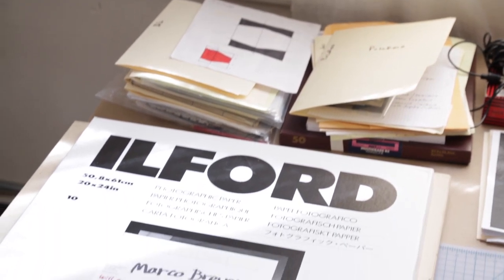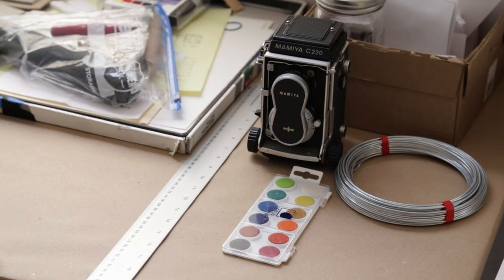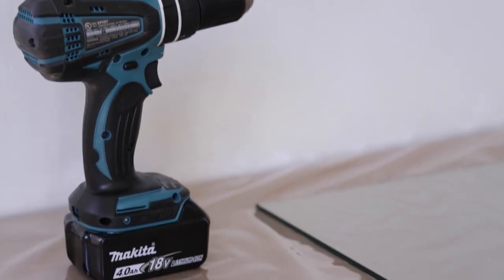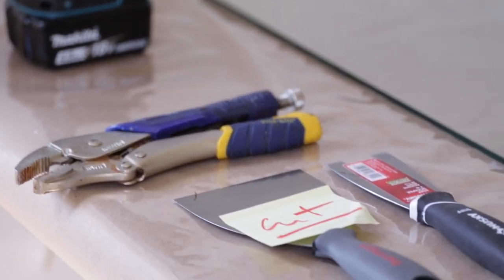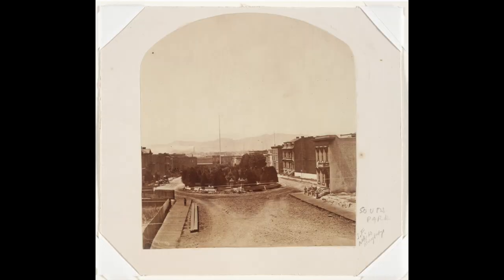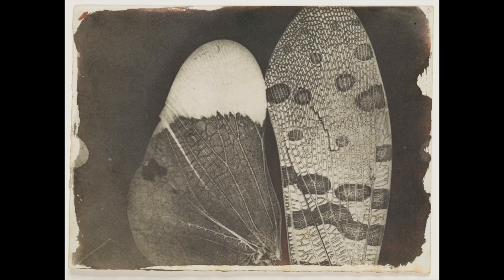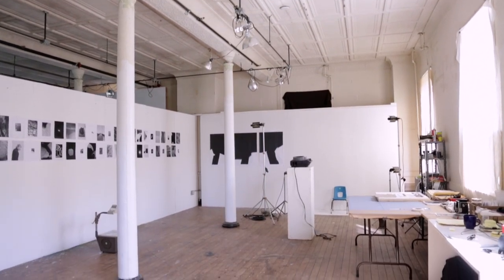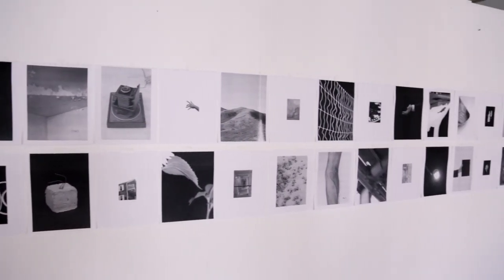Marco Breuer: Pushing the boundaries of photography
Marco Breuer discusses his practice not as a photographer but as an artist who works with photography. He describes his experimental approach, which includes conceptual frameworks and the use of chemical processes such as fire and alcohol.